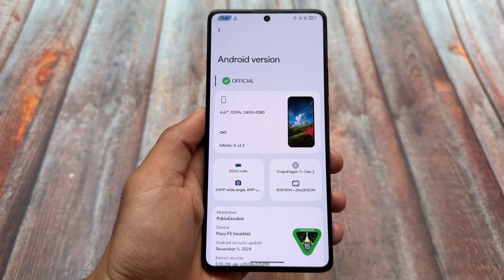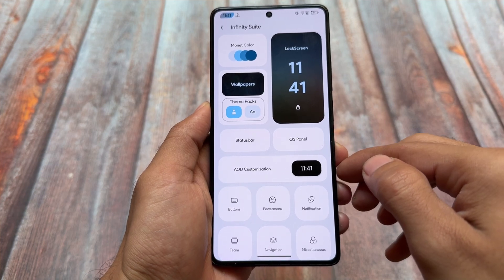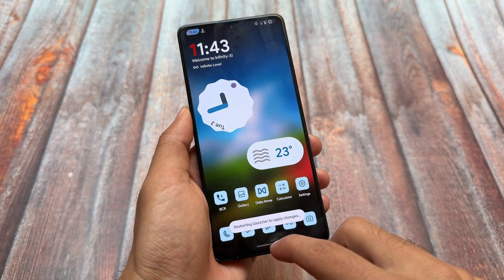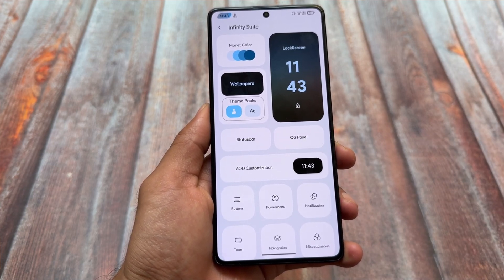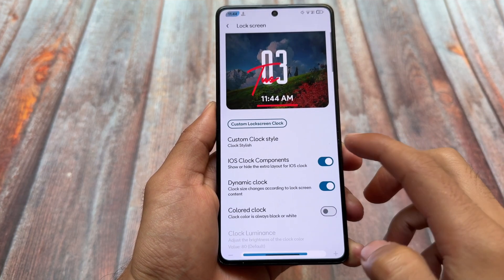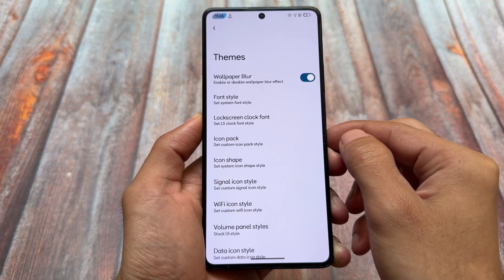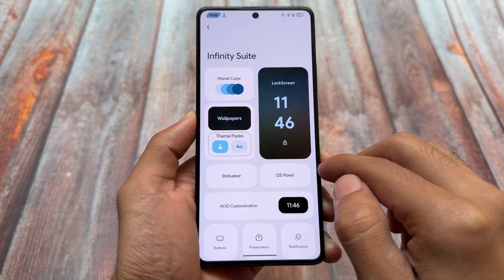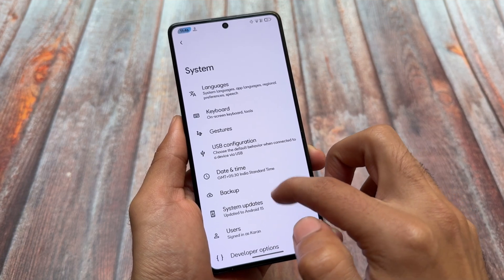🔥 Finally! The MOST CUSTOMIZABLE Custom ROM is Here! 🚀 | ft. Project Infinity X & Android 15 🎨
Hey guys, What's Up? Everything is good I Hope. This video will show you " 🔥 Finally! The MOST CUSTOMIZABLE Custom ROM is Here! 🚀 | ft. Project Infinity X & Android 15 🎨 ". Make Sure to watch this video till the end to understand everything.